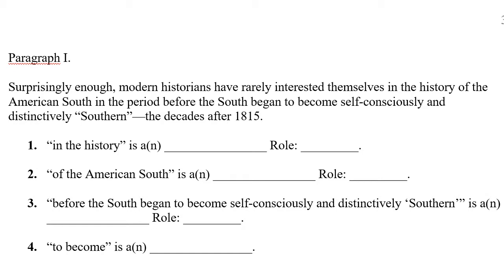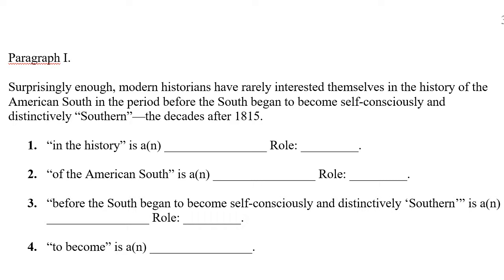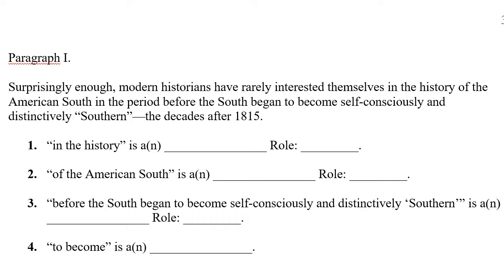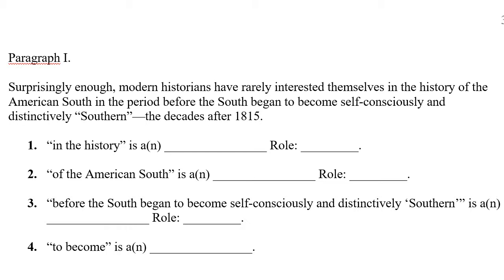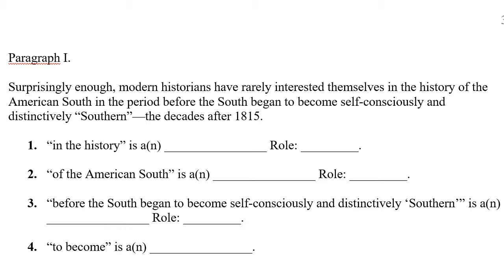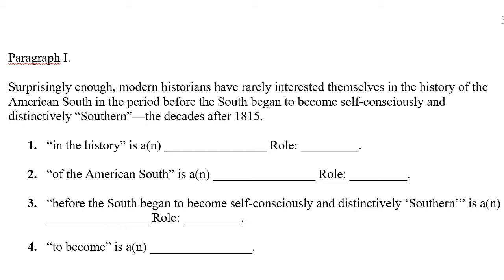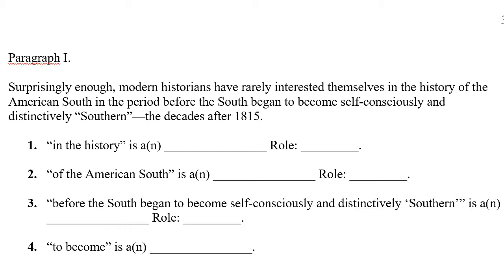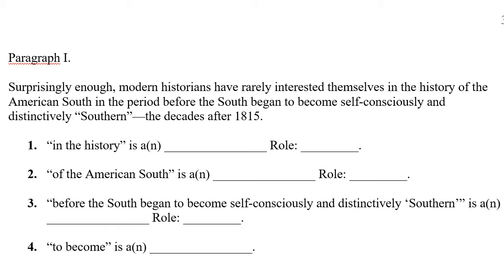GRE Grammar Introduction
Why do we analyze grammar at Vohra Method?